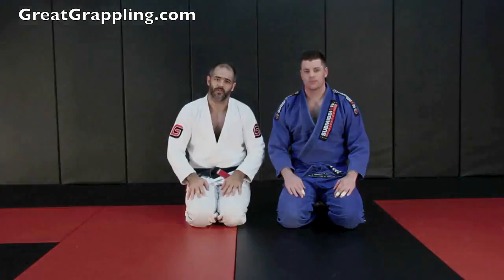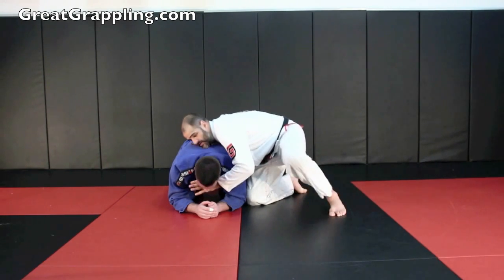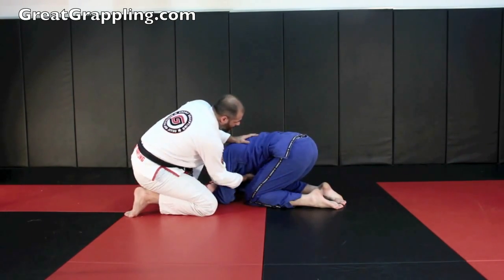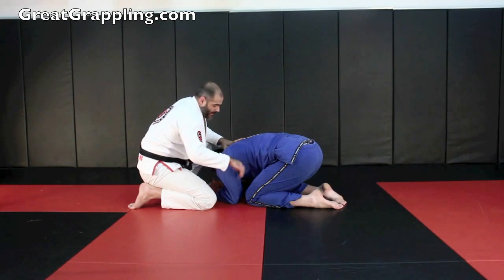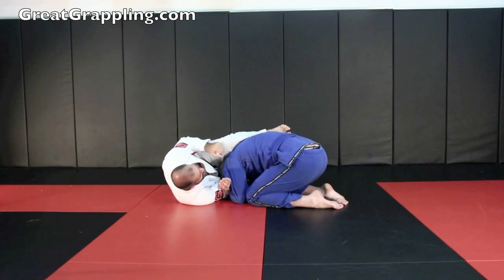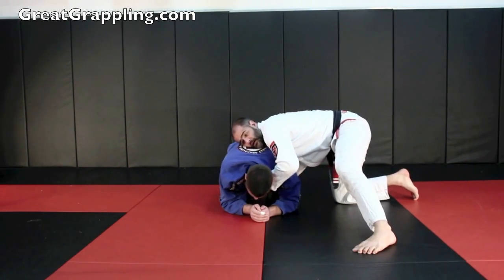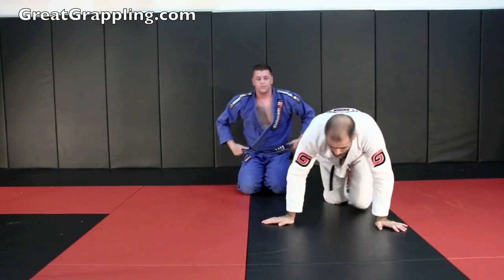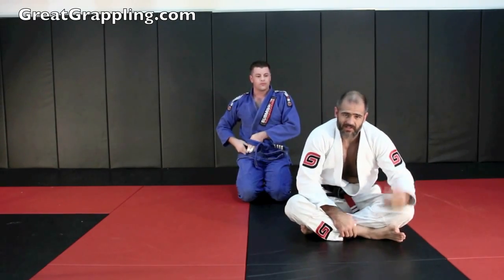Lazy Turtle Choke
In this video I show a new choke that I've been working on (new to me).  I've never really seen anything like this and it can be really sneaky against people that have never seen it as one of the grips that does the choking is placed behind the tricep.

I have used a couple of different setups for this move, but in the video I show a very easy setup that I've had a lot of success with.  You will find this a lot easier against people that go to Turtle position and try to rest (which you should not do).  As you get better with this submission and getting your hands into the right place quickly your opponent's will not have to go to Tutrle to rest, but rather just belly down (which happens a good bit as people want to avoid showing their back yet avoid the guard pass as well).

The most underplayed part of this submission is the "trumpet hand".  That is the hand that grabs the lapel by the pectoral muscle.  This grip will get insanely tight once you punch it towards their hips and then bend your elbow.

The relationship between your forearm and their tricep/armpit area is one that you're going to have to work on.  When you do this correctly it will feel like you are ratcheting the slack out of the lapel.  So the step of punching then cutting the corner with your elbow is super important.

This push with the elbow will also prevent them from getting side control if the choke goes bad.  This is done by keeping their arm trapped by their ear.

Next we need to talk about the leg placement.  The knee will be pointed towards the hip line and placed over their head.  This is going to feel awkward putting pressure down with your knee rather than pointing your knee towards the ceiling (trust me on this one, that this is the right way).